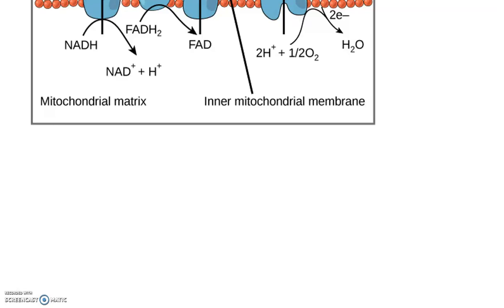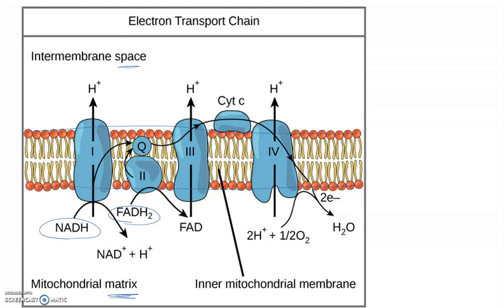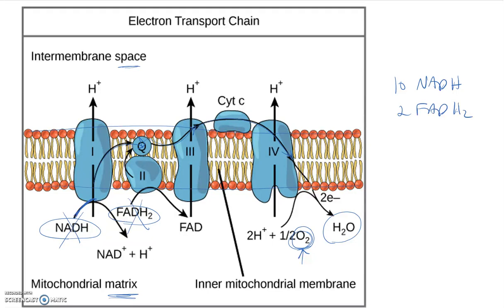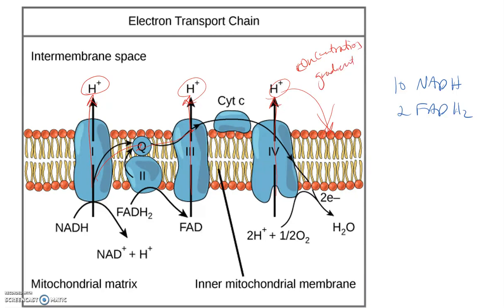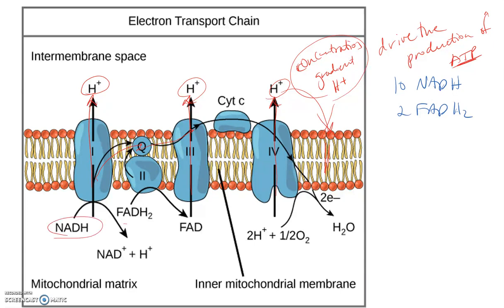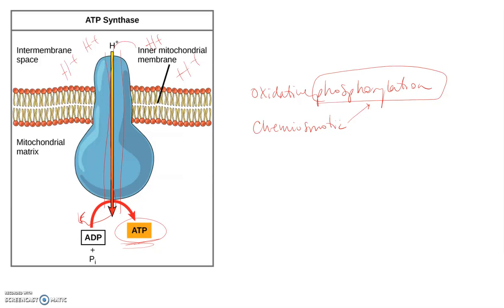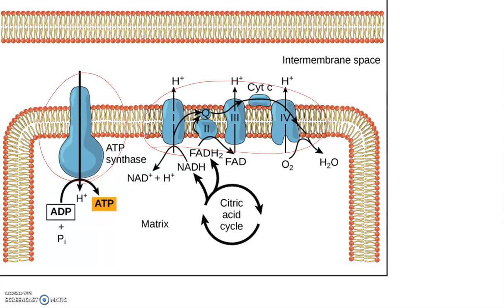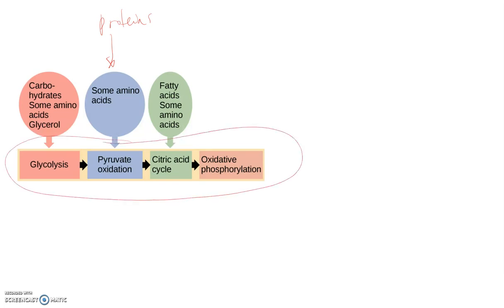Electron Transport Chain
ATP Synthase image - Credit: modification of work by Klaus Hoffmeier
Other images from OpenStax, Biology